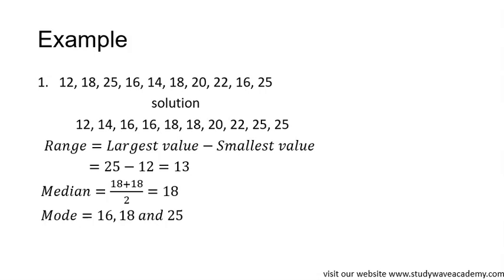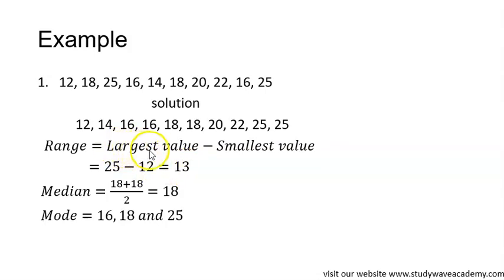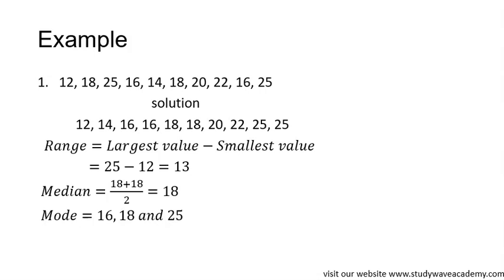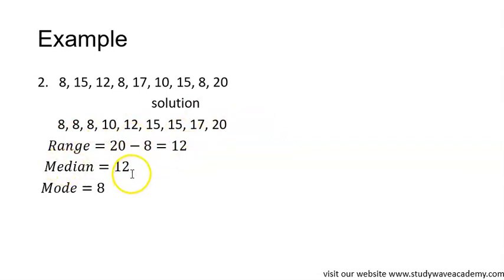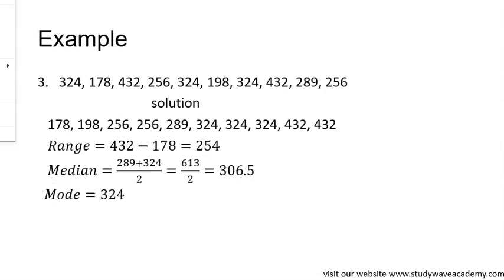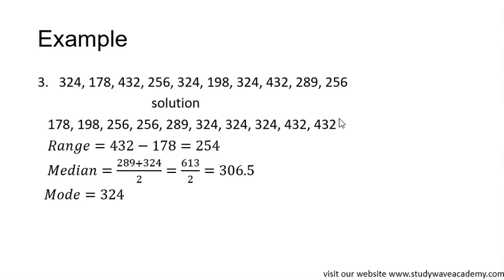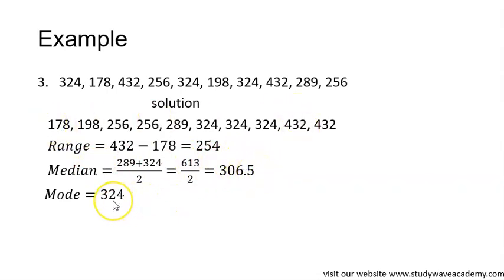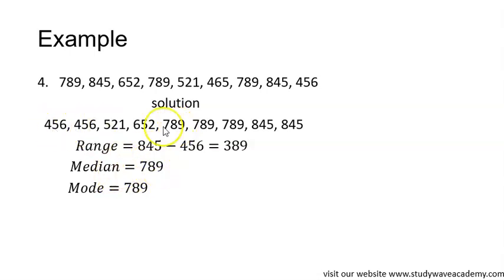Mastering the Calculation of Range, Median, and Mode for Ungrouped Data.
In this video, we will explore the step-by-step process of calculating the range, median, and mode for ungrouped data. We will start by explaining what ungrouped data is and why it is important to understand these statistical measures. Then, we will dive into the calculation of the range, which measures the spread of the data.

 Next, we will explore how to find the median, which represents the middle value of the data set. Finally, we will discuss the mode, which identifies the most frequently occurring value in the data. By the end of this video, you will have a clear understanding of how to calculate these statistical measures for ungrouped data, allowing you to analyze and interpret data more effectively.